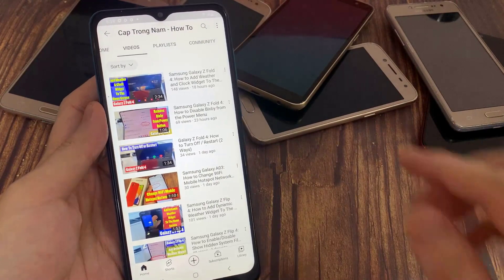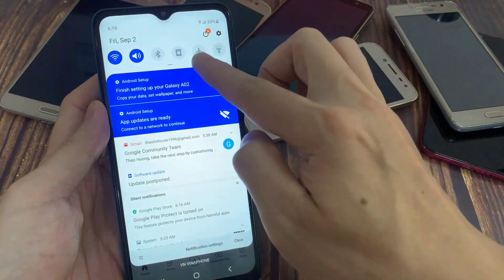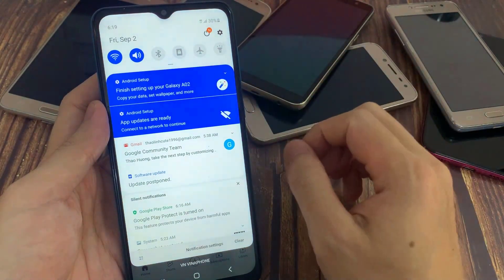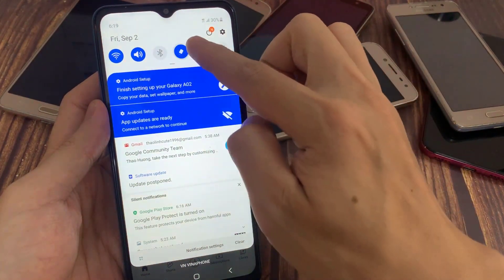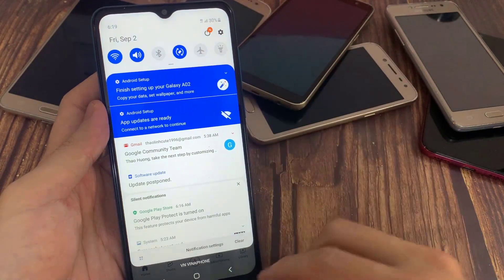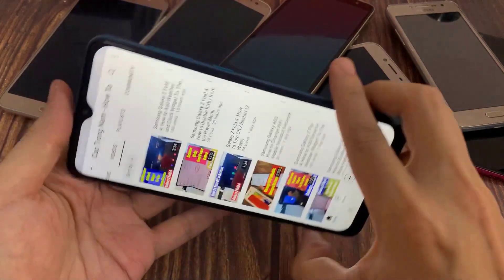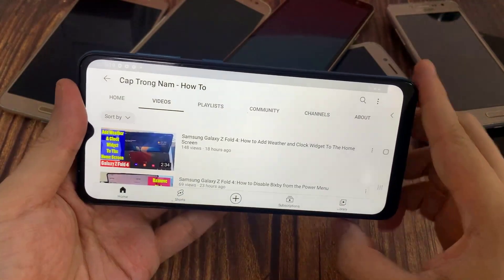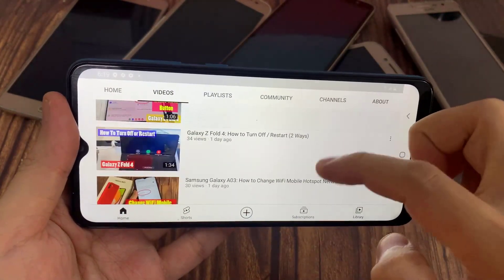How to Enable/Diable Auto-Rotation in SAMSUNG Galaxy A02 – Rotate Screen Automatically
In this video, we will show you how to turn screen rotation on and off on the samsung galaxy A02.